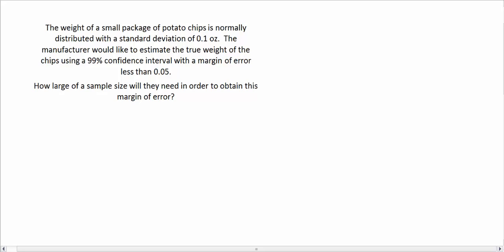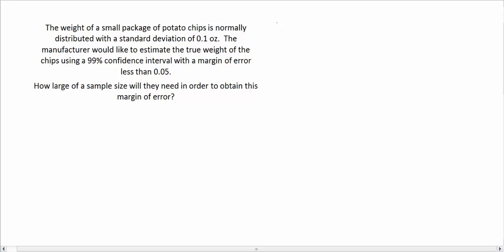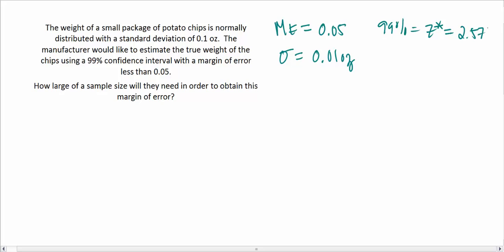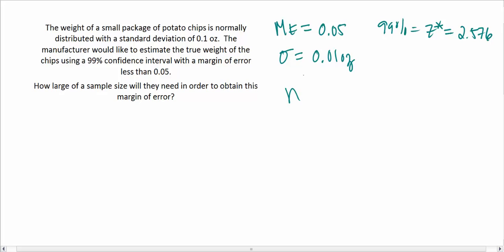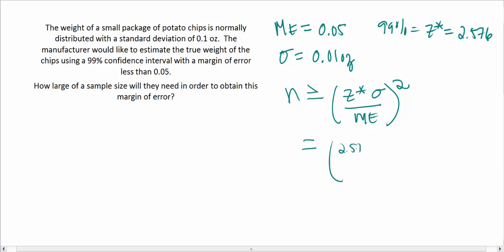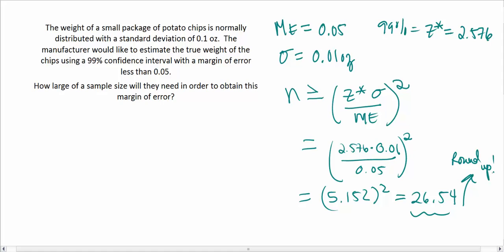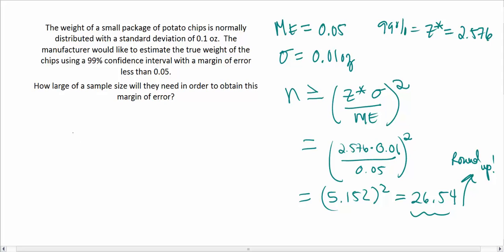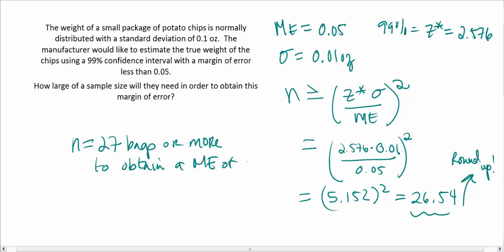Solution Sample Size Calculation for Chip Weight Example